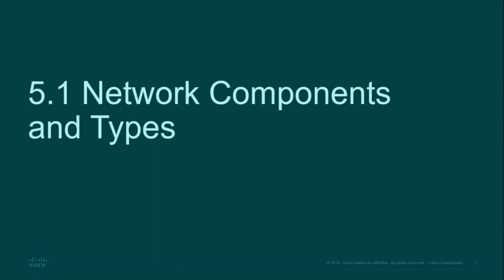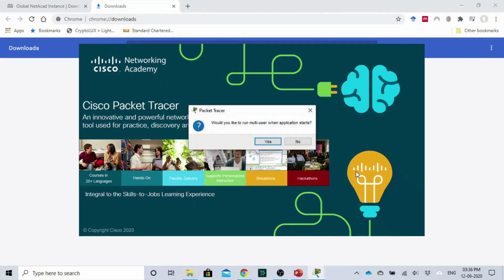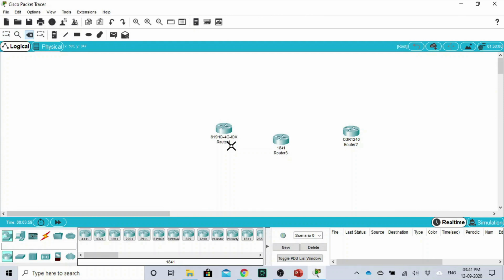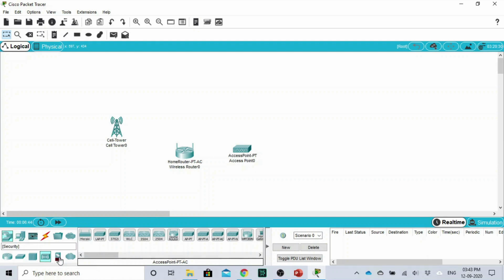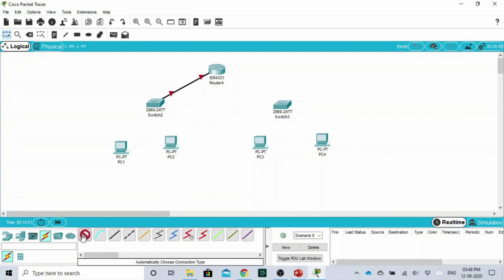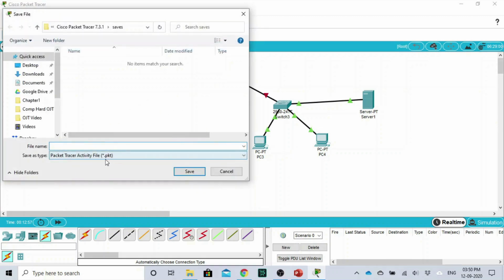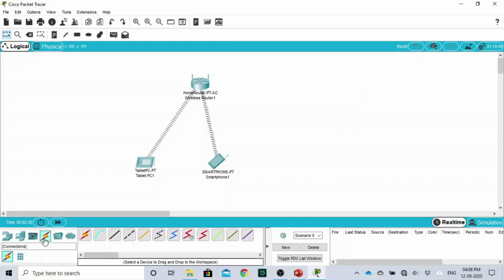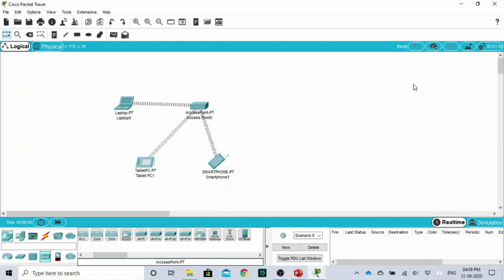Chapter 5 Part 1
Computer Hardware
Lecturer: Geogen George